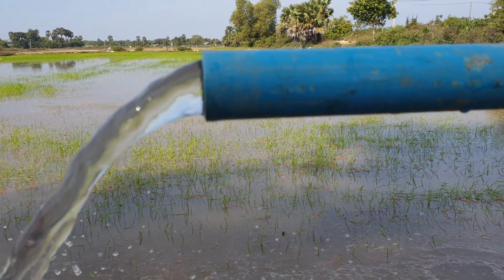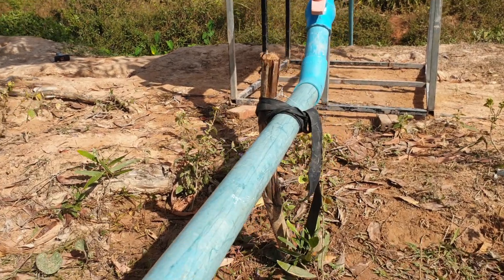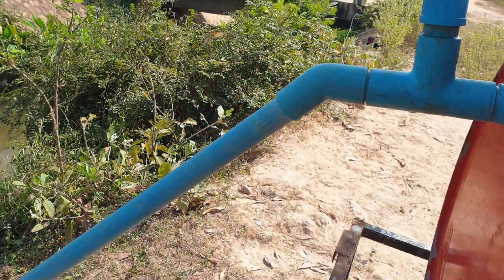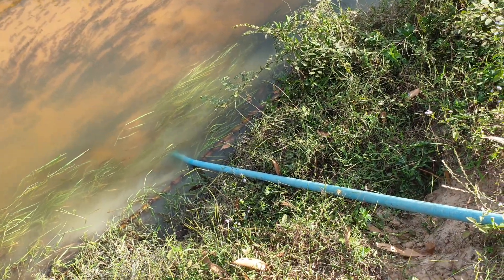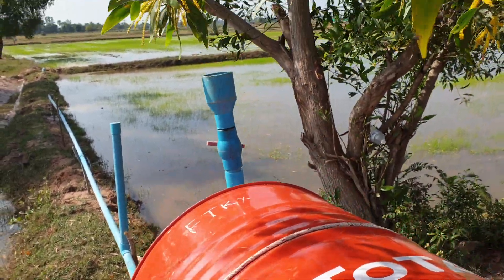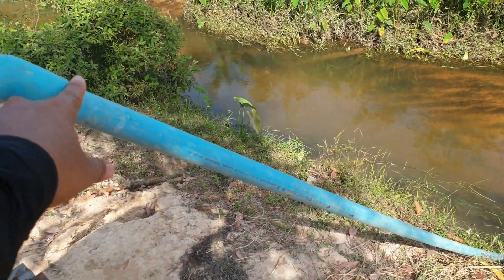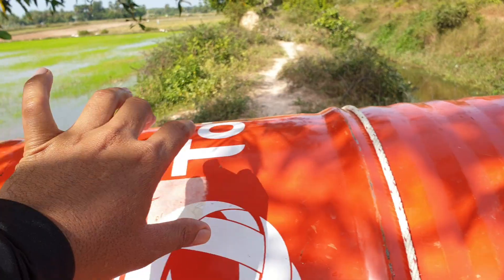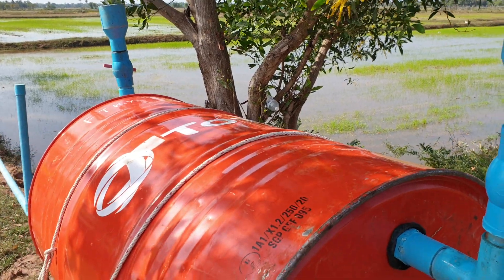free energy water pump for the farmer| pump without electricity| Drum pump